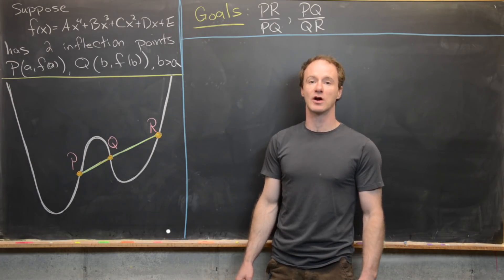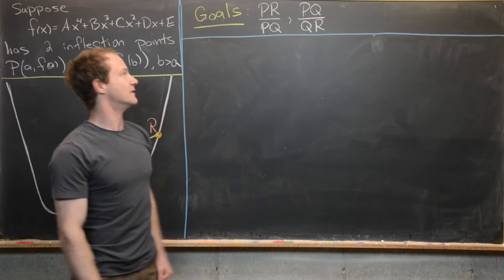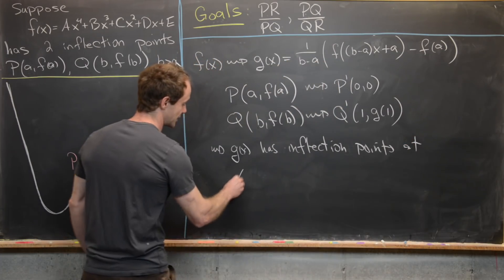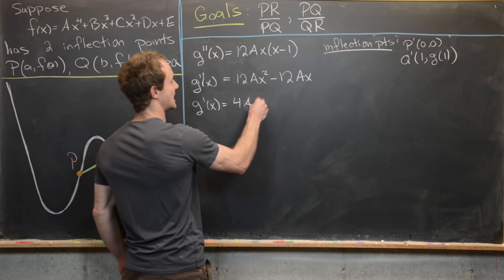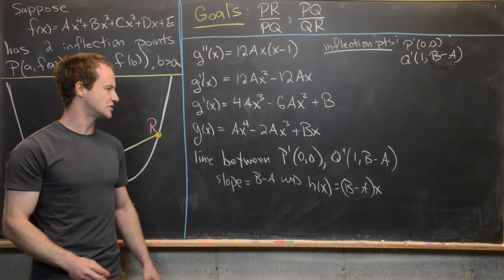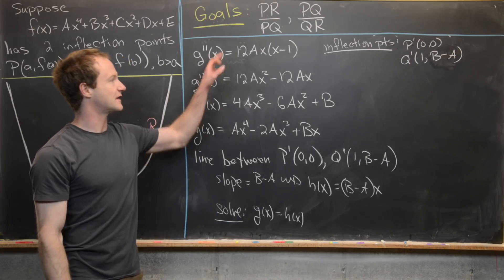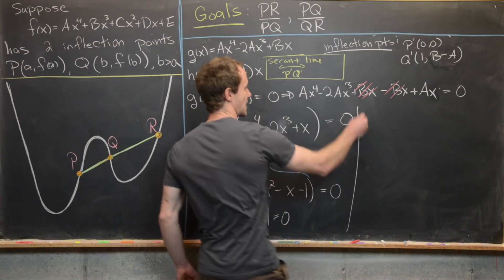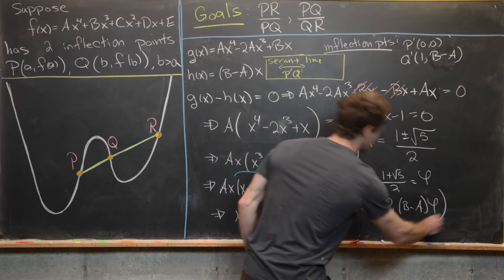Every quartic is golden.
We prove a nice property shared by all quartic polynomials related to the golden ratio.

Differential Forms: